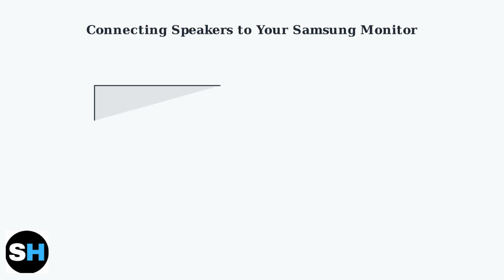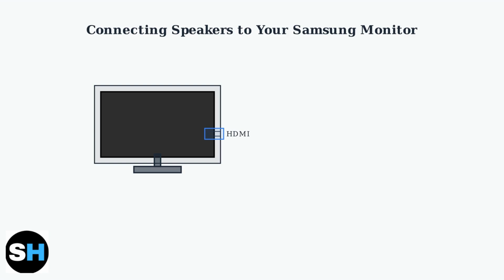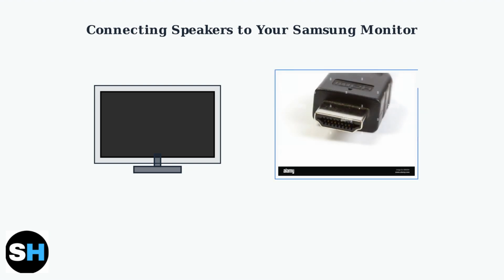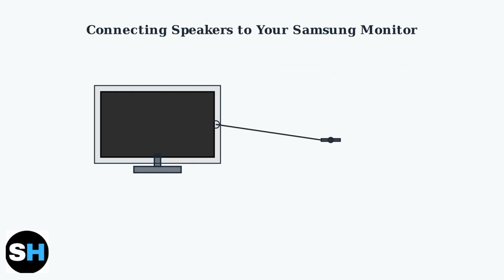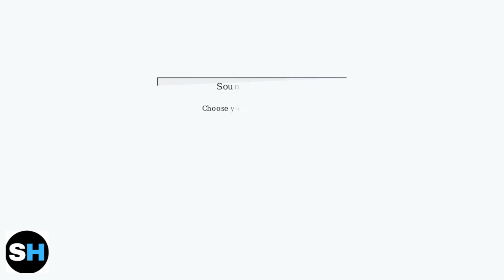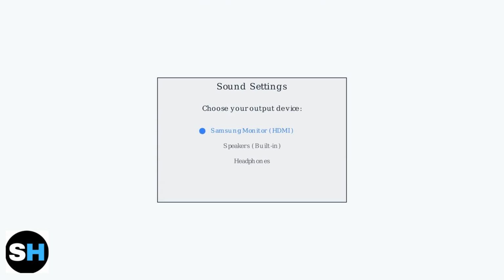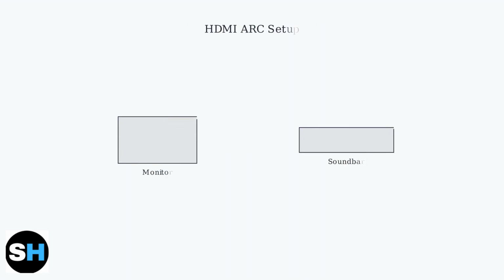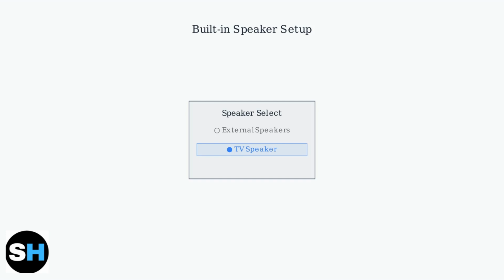How To Connect Samsung Monitor To Speaker – HDMI & Audio Out Setup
Discover how to connect your Samsung monitor to speakers using HDMI and audio out. Follow our step-by-step guide for seamless audio setup.